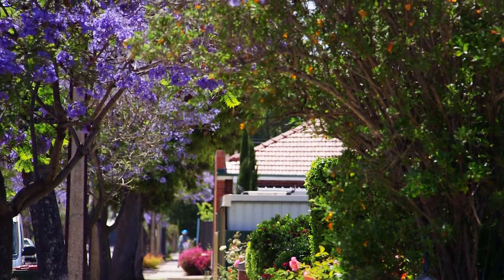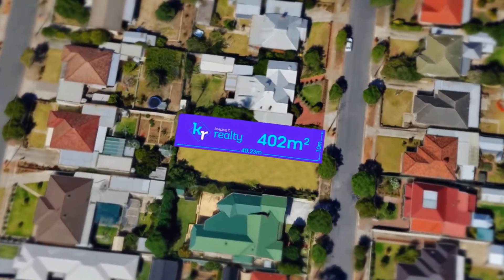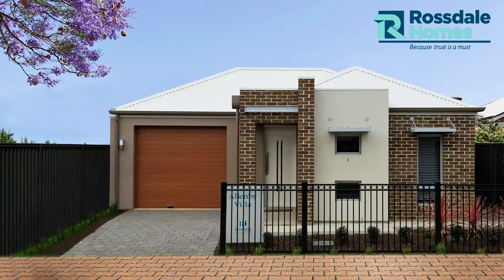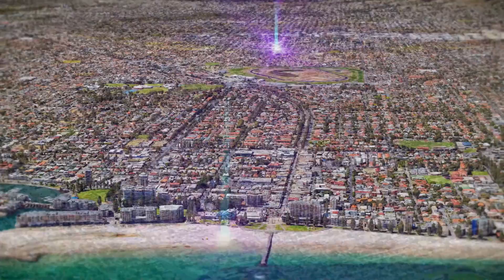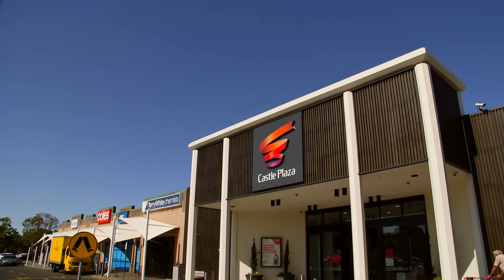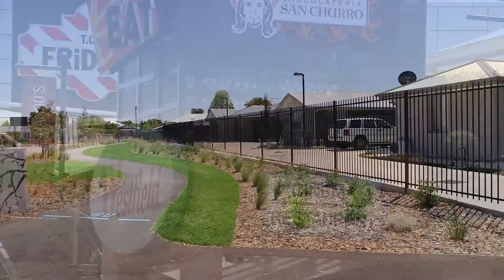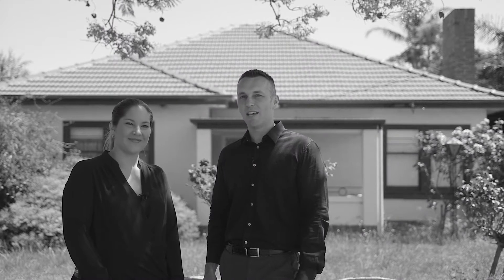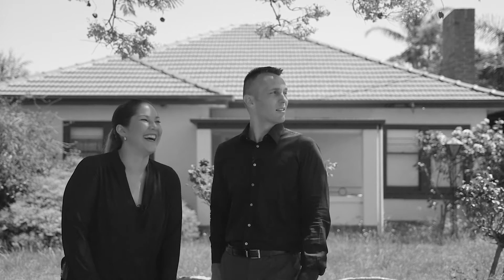Adelaide Real Estate Agent - 21A Daly Street, South Plympton SA 5038 (Keeping It Realty)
Michael Holowiecki and Christine Holowiecki of Keeping It Realty, are proud to present to you, 21A Daly Street, South Plympton SA 5038.

Christine Holowiecki on 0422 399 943
Michael Holowiecki on 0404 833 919

Keeping It Realty
Adelaide Real Estate Agency
38 Winston Avenue, Clarence Gardens SA 5039
RLA# 268816